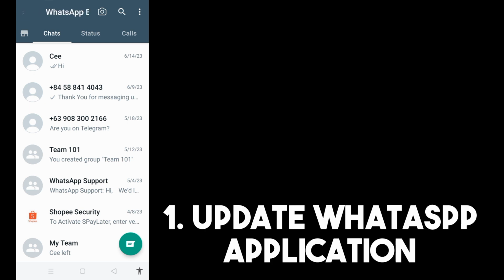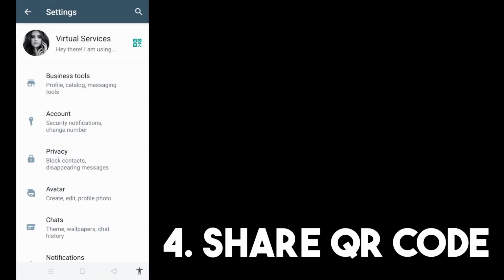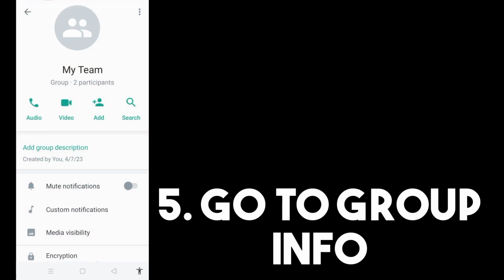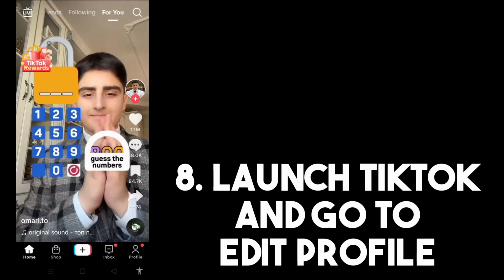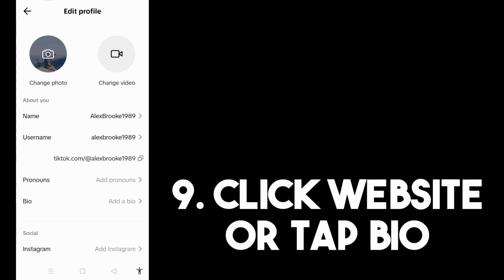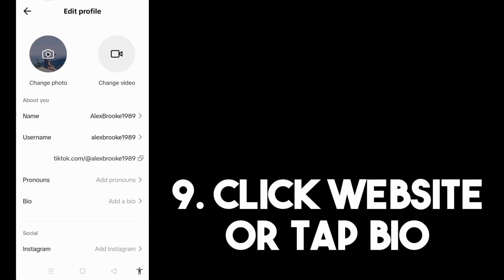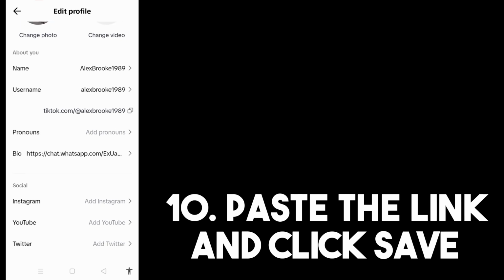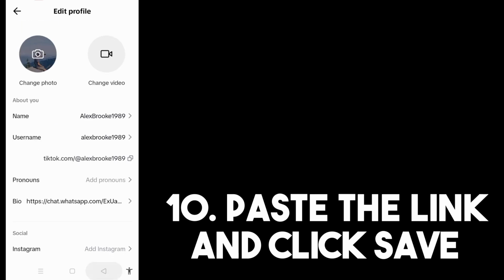How To Add WhatsApp Link In TikTok Bio (2023)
In this video, we'll show you how to add a WhatsApp link in your TikTok bio. By adding a direct WhatsApp link to your bio, you can easily connect with your TikTok followers and engage in private conversations. Our step-by-step tutorial will guide you through the process, allowing you to enhance your TikTok profile and foster meaningful interactions with your audience.

✅ How to add a WhatsApp link in your TikTok bio (2023)
✅ Generating a WhatsApp link for your TikTok profile
✅ Copying and pasting the WhatsApp link in your TikTok bio
✅ Utilizing the WhatsApp link to connect with your TikTok followers
✅ Maximizing engagement and building a community through WhatsApp

💬 Connect and Engage with Your TikTok Followers! 📲
Don't miss out on the opportunity to create a direct line of communication with your TikTok followers. By adding a WhatsApp link to your TikTok bio, you can encourage your audience to reach out, ask questions, or collaborate with you. Our tutorial will demonstrate the easy steps to make your TikTok profile more interactive and foster stronger connections with your followers.

🔑 Step-by-Step Instructions 🔑
Our comprehensive tutorial will provide you with clear and easy-to-follow instructions on how to add a WhatsApp link to your TikTok bio. From generating the WhatsApp link to incorporating it into your bio, we'll guide you through each step. Follow our instructions to seamlessly connect your TikTok and WhatsApp profiles.

Stay updated with the latest TikTok trends, tips, and features. We're here to help you elevate your TikTok game and maximize your presence on the platform.

We value your feedback and are here to assist you with any TikTok-related inquiries.